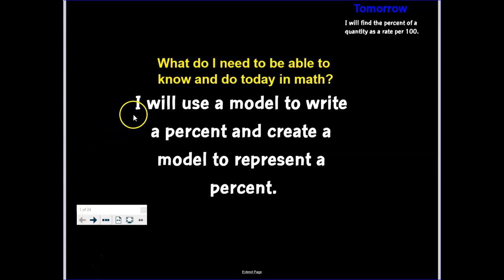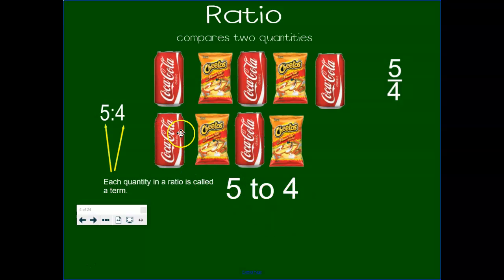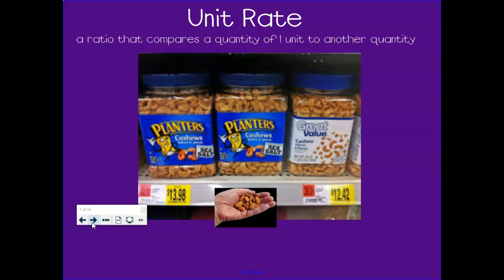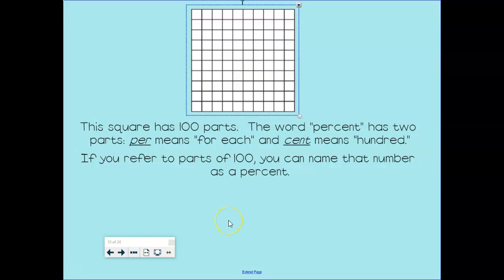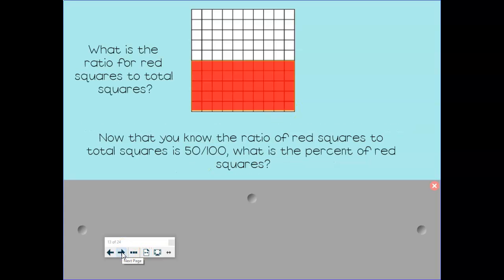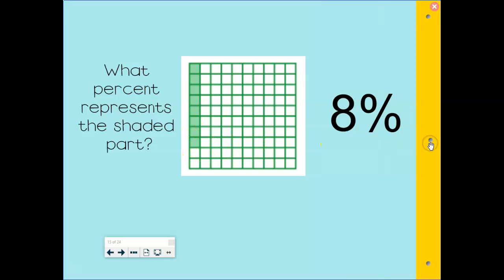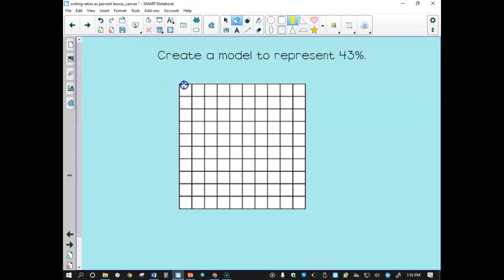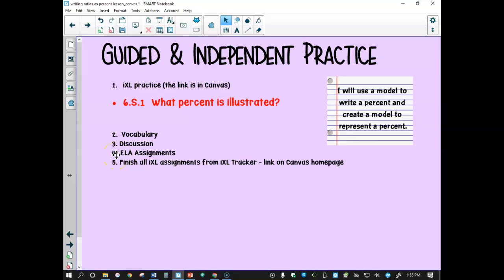Writing Ratios as Percents 9/28